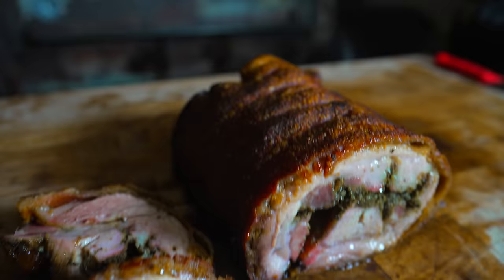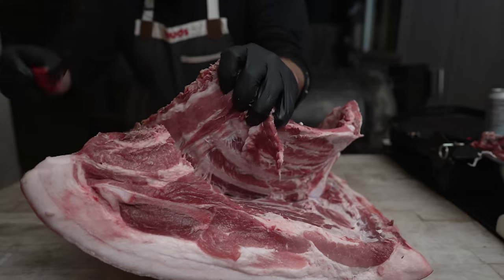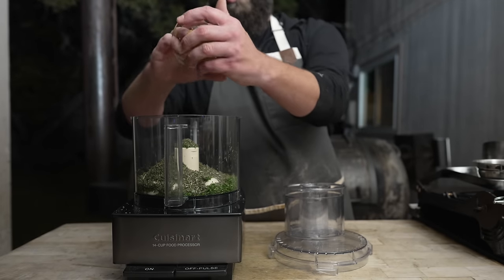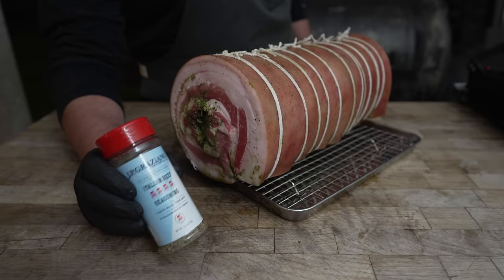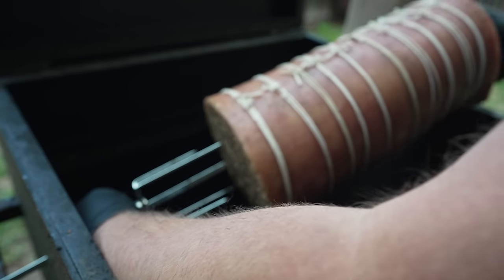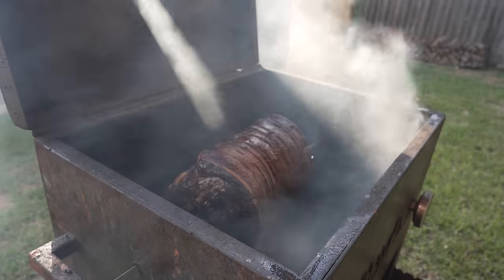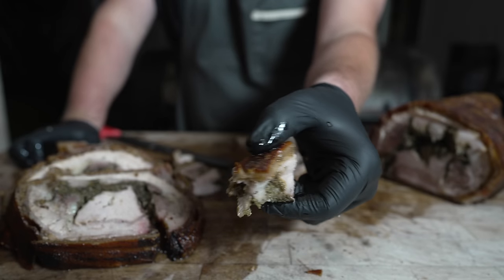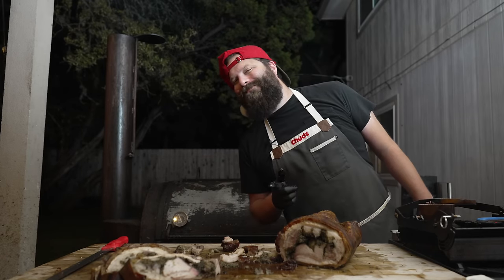BBQ Porchetta! | Chuds BBQ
►Toaster Oven
►Flame Thrower
►Fire Blower
►Cold Smoker
►Injector
►Vegi Grill Pan
►Meat Slicer
►Fryer
►Vitamix Blender
►Kitchenaid Mixer
►Food Processor
►Beef Tallow
►Wagyu Tallow
►High Temp Cheese
►Pink Salt
►Sodium Citrate
►Hog Casings
►Sheep casings
►Chef Knife
►Boning Knife
►7" Chef's Knife
►8" Chef Knife
►9" Cimeter Knife
►Bone Saw
►Scale
►Rub Tub
►Burger Press
►Butcher paper
►Paper stand
►Cutting Board
►Blowtorch
►Welder
►Angle grinder
►Grinder Blades
►Chop Saw
►Pipe Level
►Camera
►Camera Lens
►Drone
hi